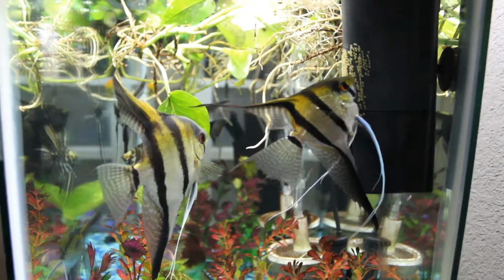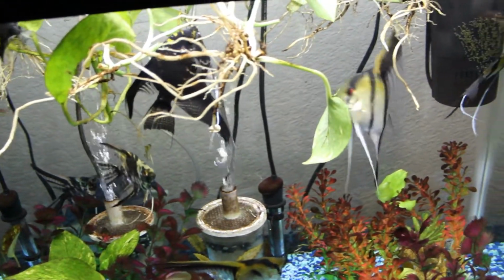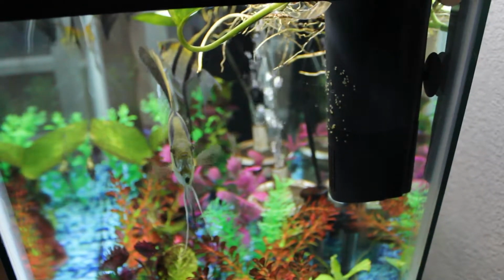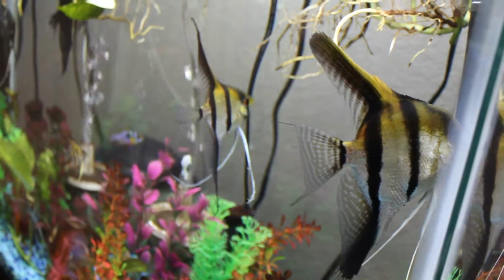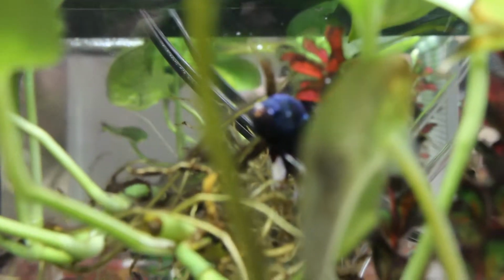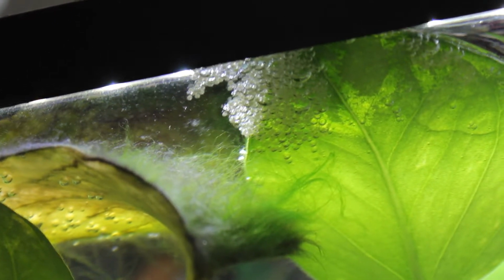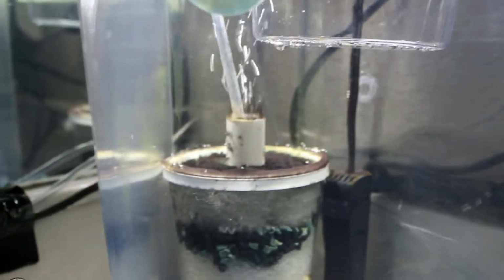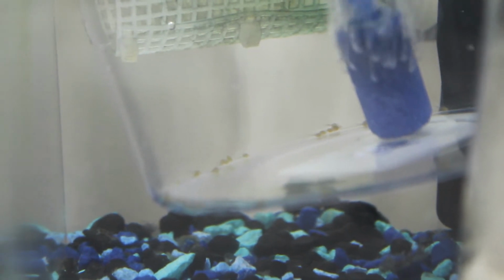Betta Spawned Got Eggs. Angles Spawned and got Fry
sp ya as u can tell i SUCK to video titles but with that said. 2 on my angle fish in my 30 gallon spawned and i got fry and my 2nd try with betta spawn seems to be working.